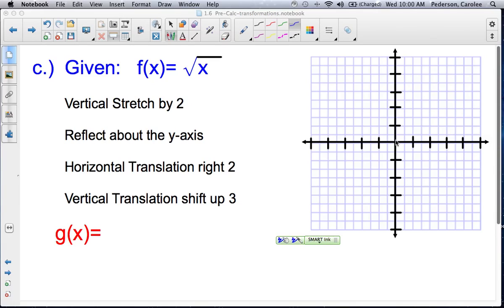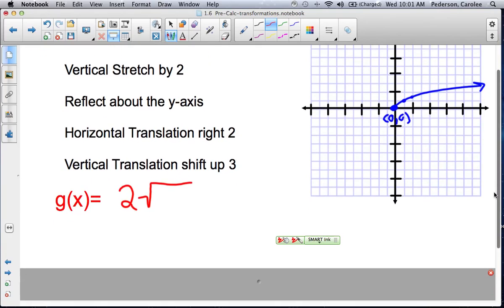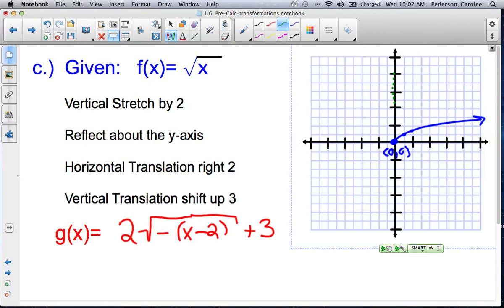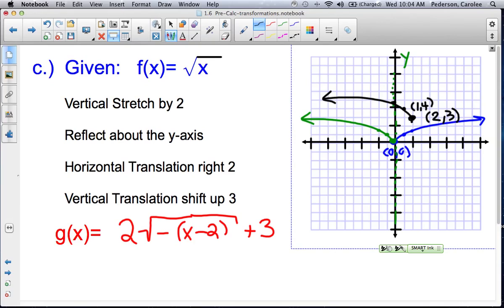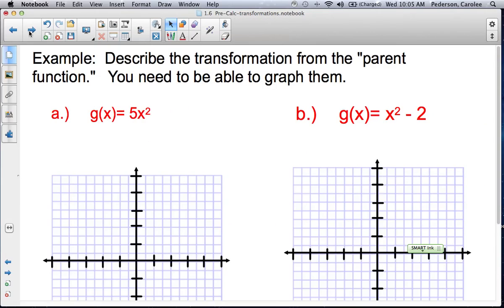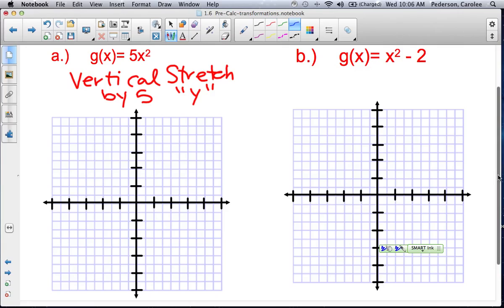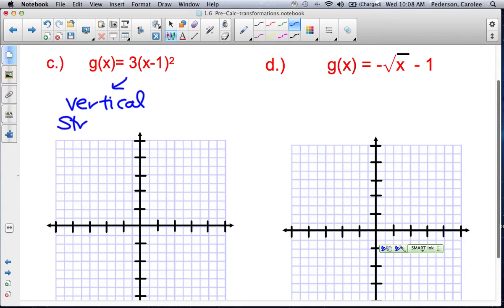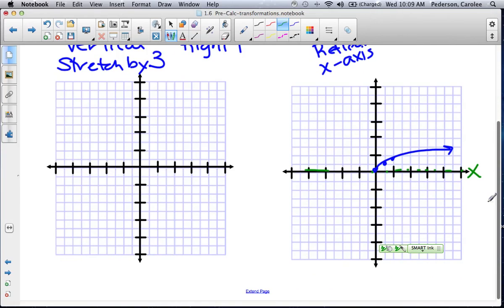1 6 Day 2 Part 2